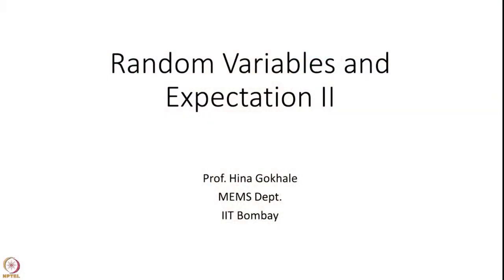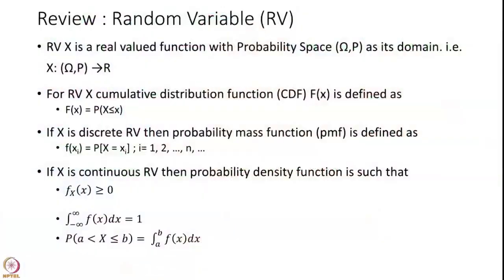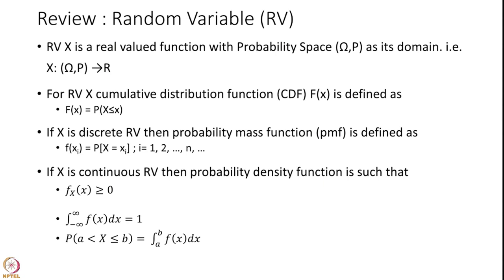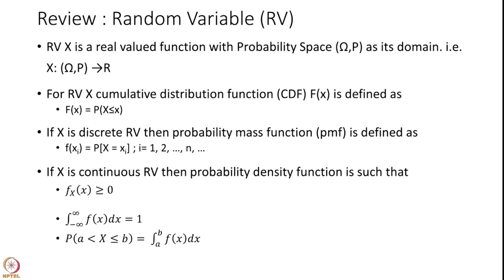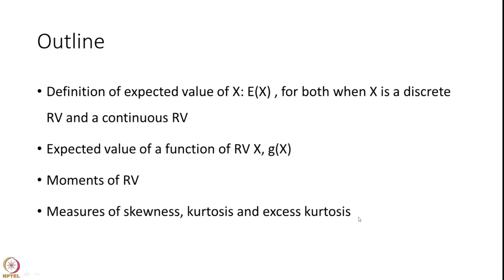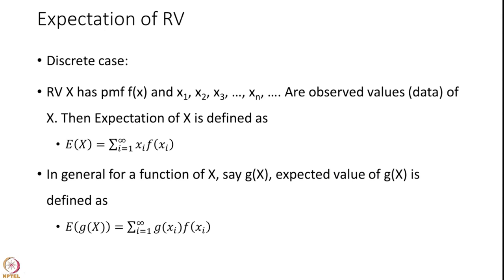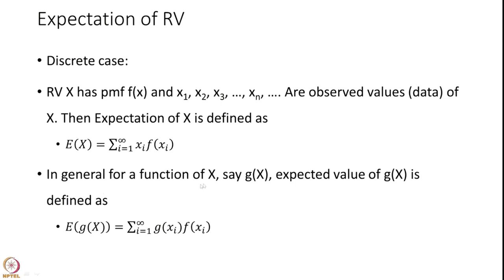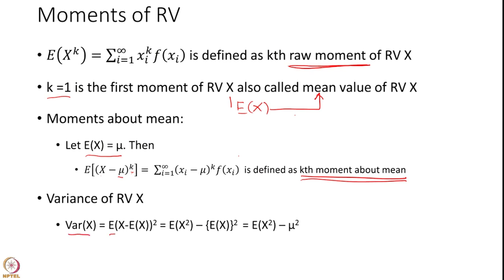RANDOM VARIABLE AND EXPECTATION II